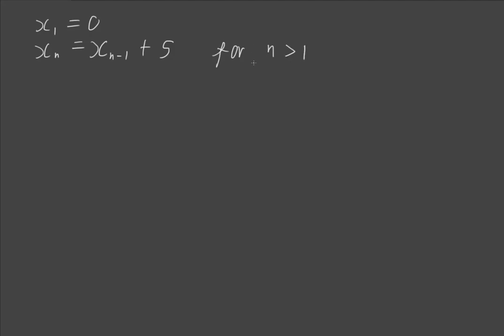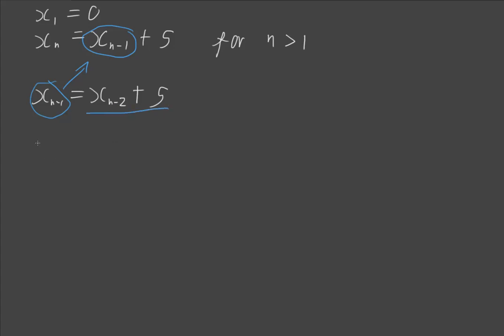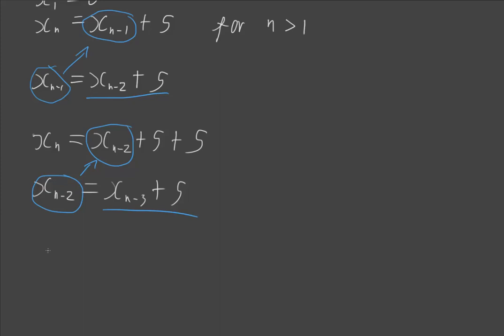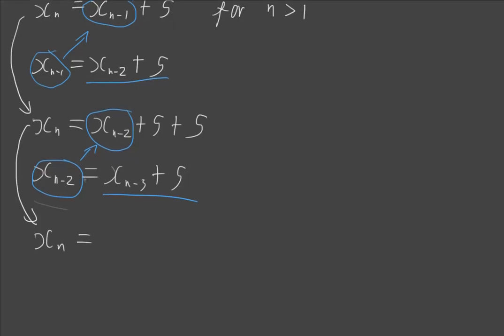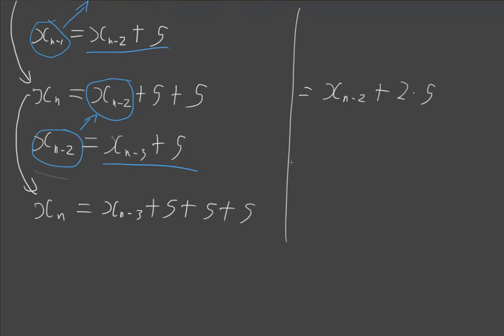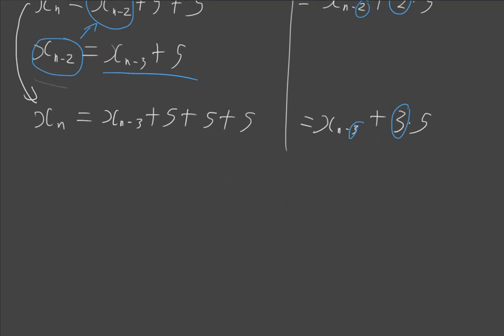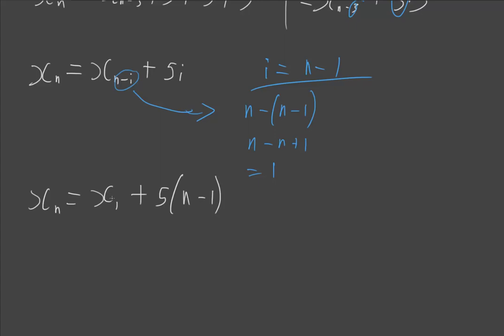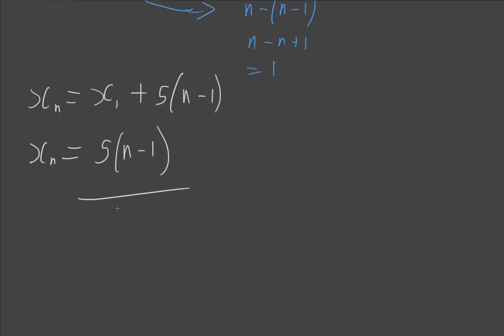Solving a simple recursive equation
Solving the recursive function:
x(1) = 0
x(n) = x(n-1) + 5